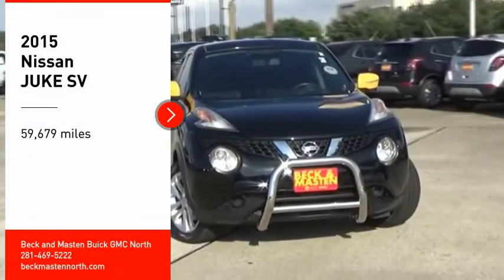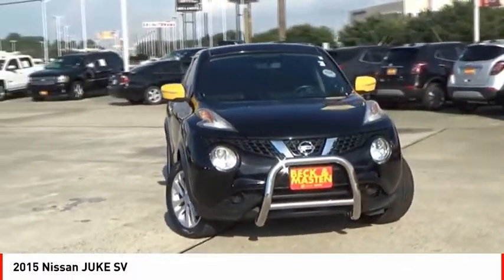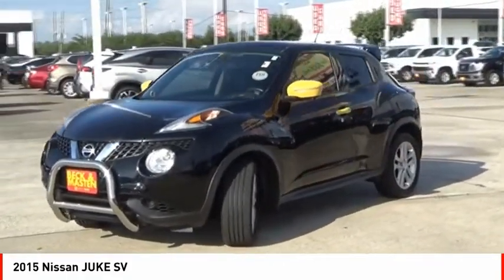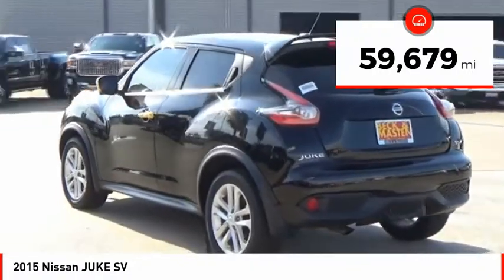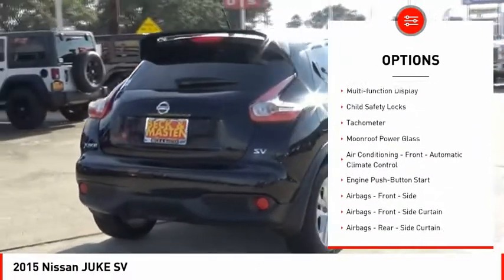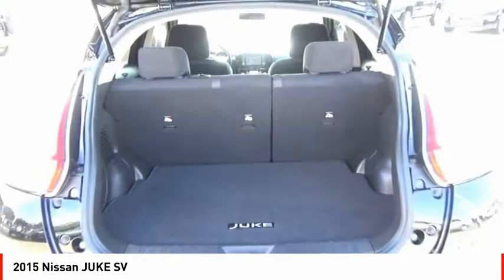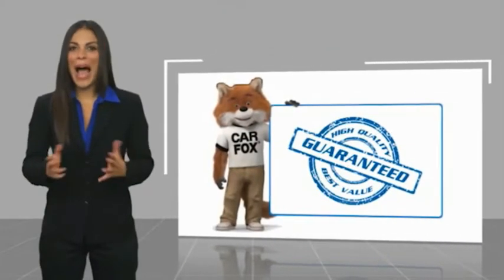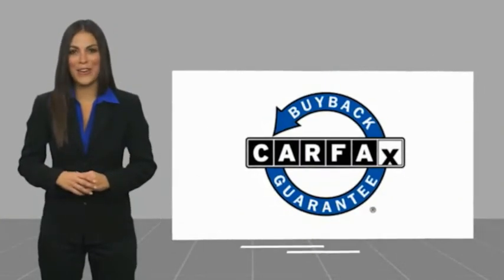2015 Nissan JUKE Houston TX 8830PYA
2015 Nissan JUKE SV

When you're ready to upgrade your ride, opt for this 2015 Nissan JUKE SV, which includes features such as push button start, braking assist, stability control, traction control, anti-lock brakes, dual airbags, side air bag system, digital display, and airbag deactivation.  This one's available at the low price of $10,988.  Be sure of your safety with a crash test rating of 4 out of 5 stars.  The exterior is a timeless black.  Call today to test it out!